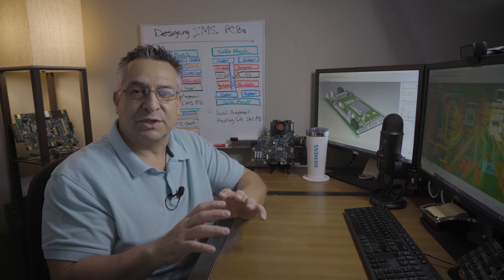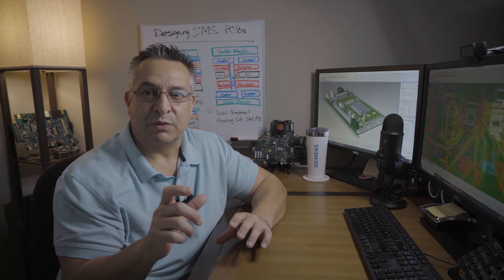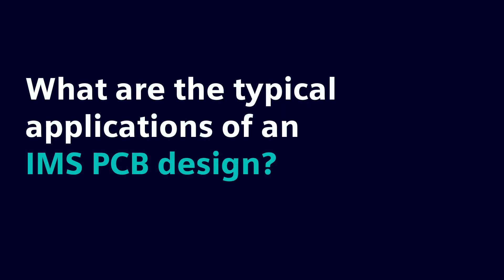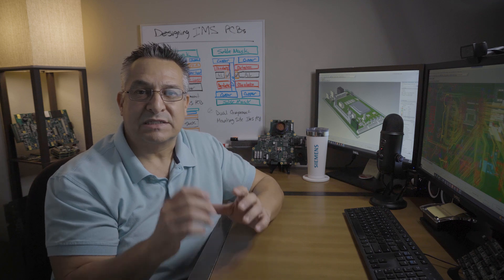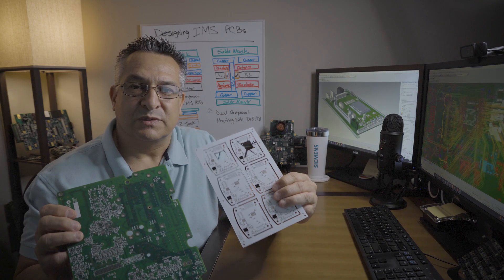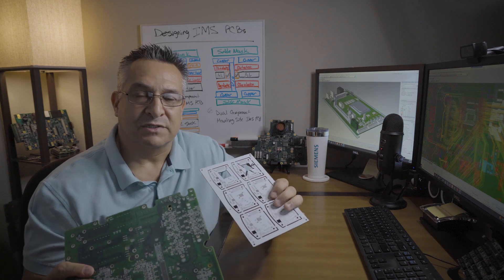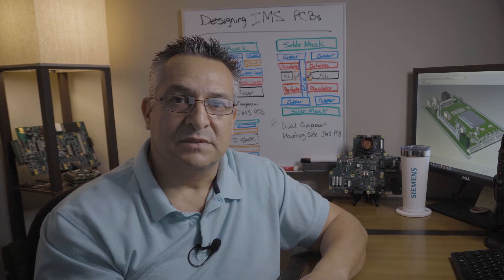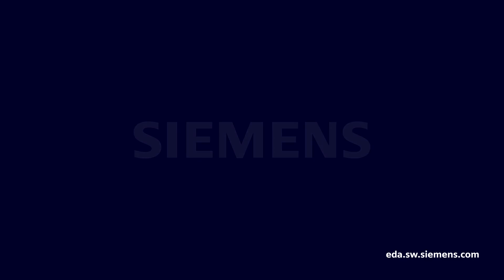Designing IMS PCBs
The material that's used in your PCB stackup plays a significant role in the overall characteristics and the performance of your PCB. An insulated metal substrate (IMS) PCB is a great alternative to a standard FR4 PCB, especially with having to mitigate and manage large amounts of heat in your design.

0:07 What is “IMS” regarding PCB design?
0:43 What is an IMS PCB and how does it work?
1:35 What are the typical applications of an IMS PCB design?
1:49 Are there different types of IMS PCBs on metal substrates?